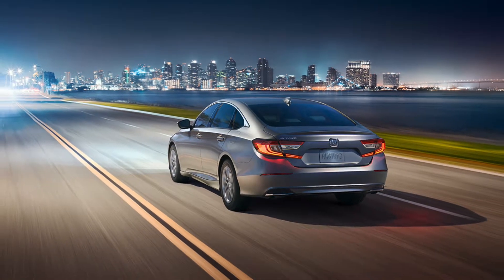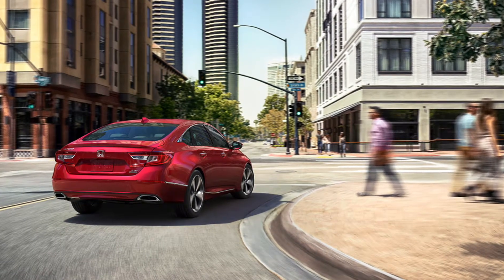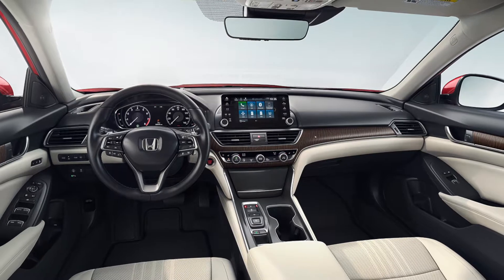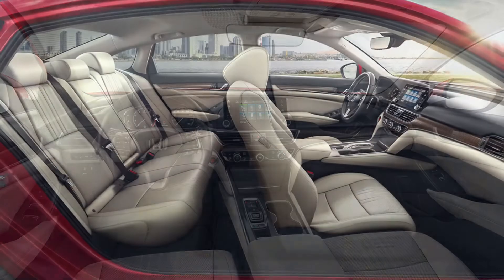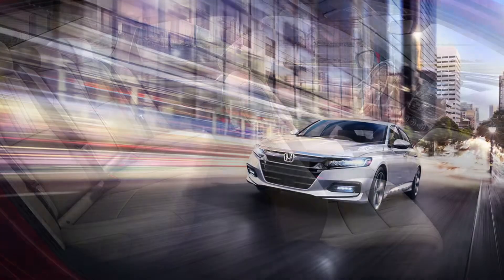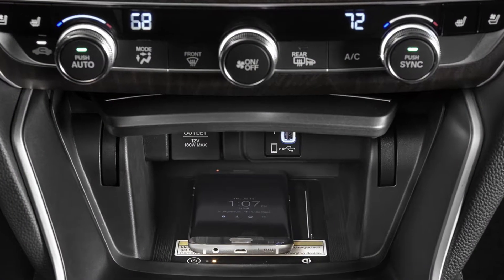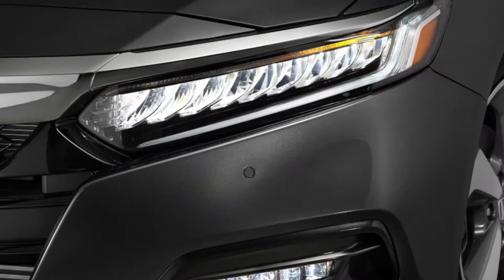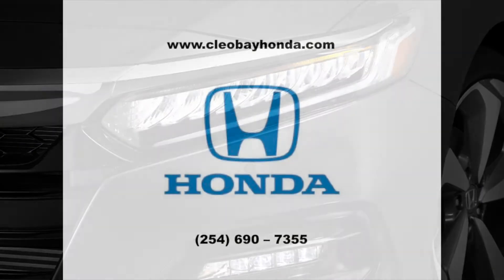Your Own Accord- The 2018 Honda Accord in Killeen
It’s towards the end of the holiday season.  You’ve been to the parties, spent time with family, and are preparing to tackle the new year. How about getting something for yourself?  The 2018 Honda Accord in Killeen is just that something!  Compared to its competitors such as the 2018 Hyundai Sonata, the Honda Accord has a plethora of features that are exciting to see.  Features such as…